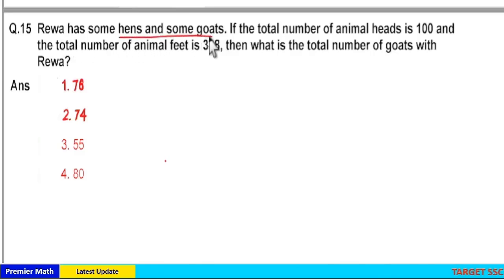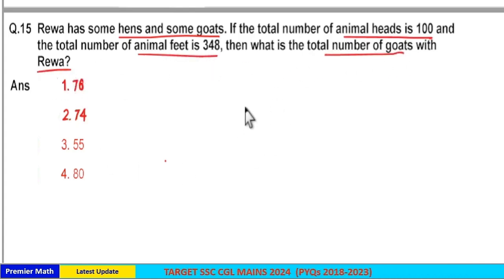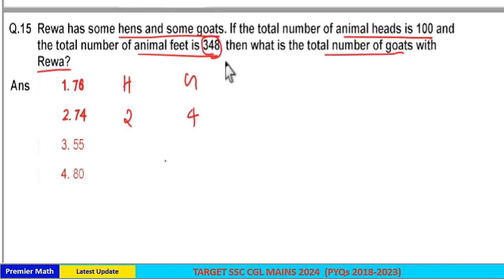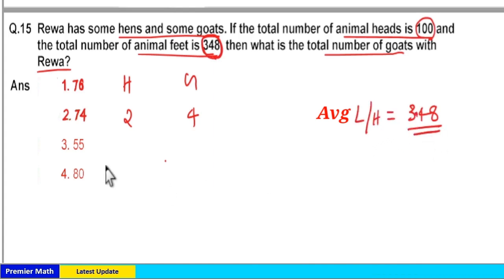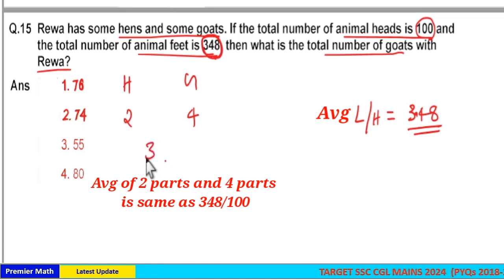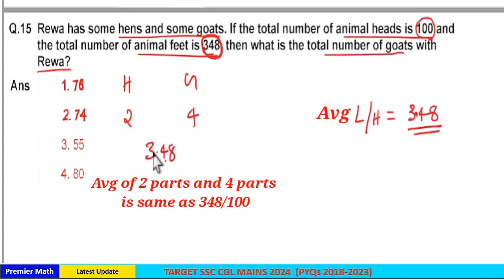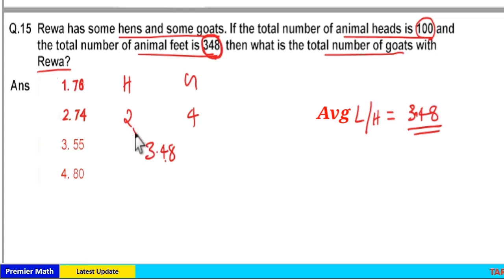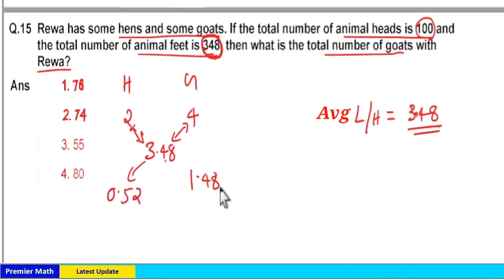Rewa has some hens and some goats. If the total number of animal heads is 100 and total number of an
Rewa has some hens and some goats. If the total number of animal heads is 100 and total number of animal feet is 348, then what is the total number of goats with Rewa ?